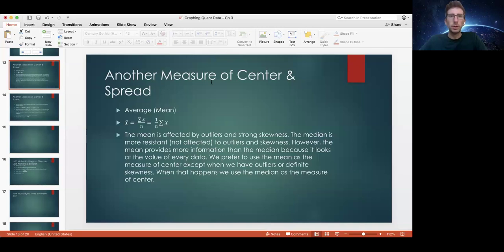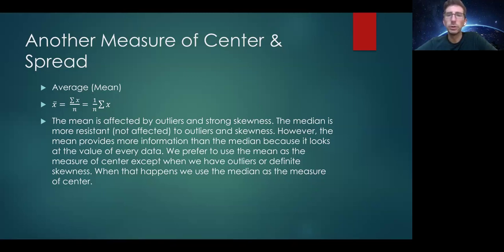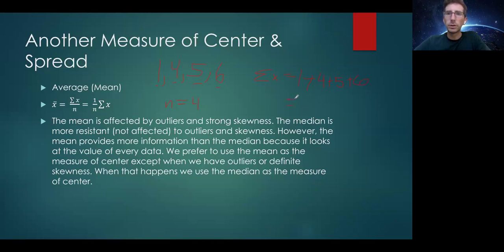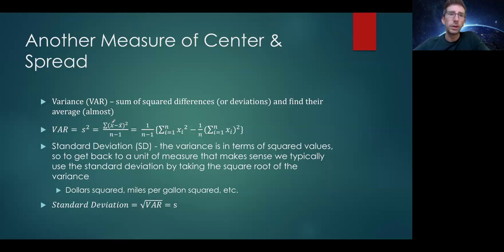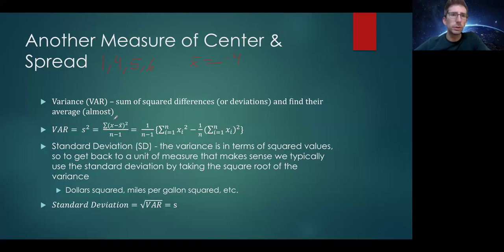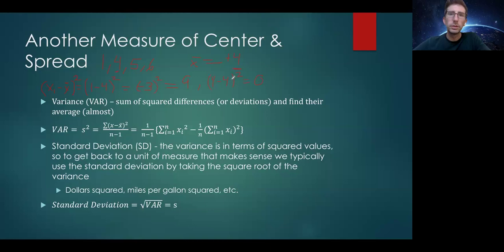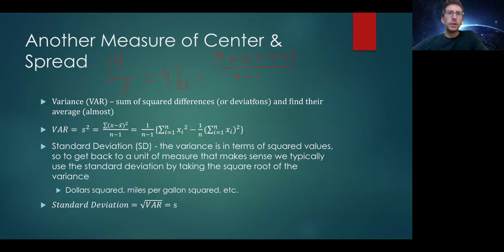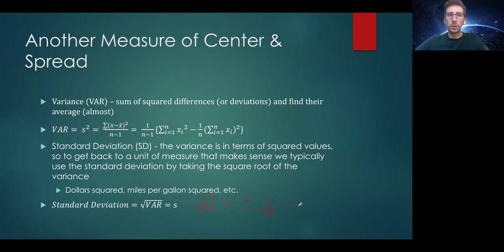Sample Mean and Variance with Example